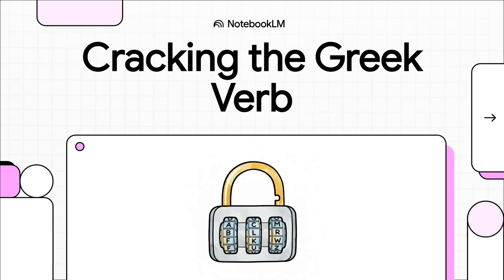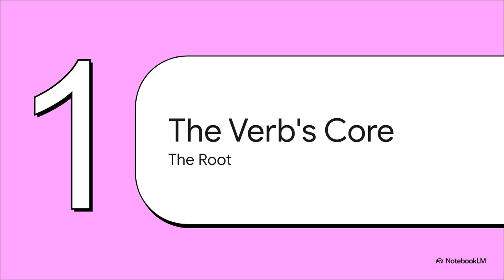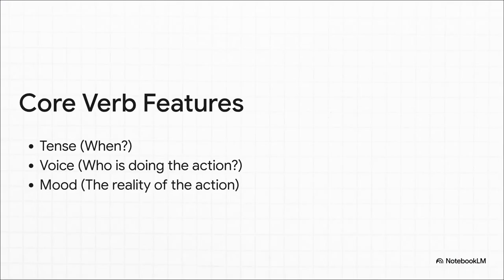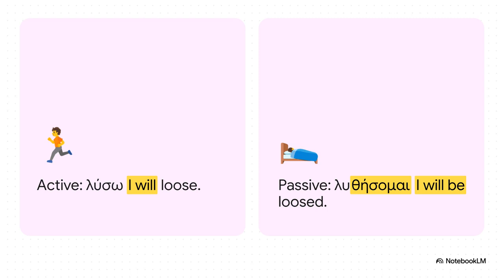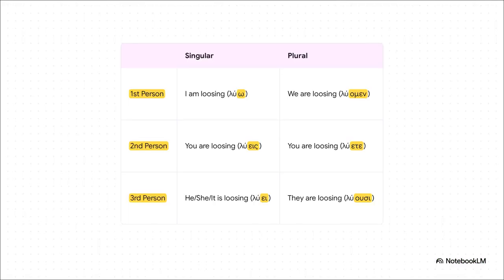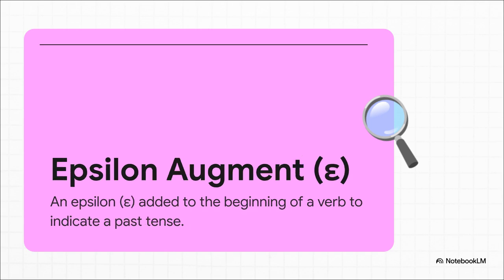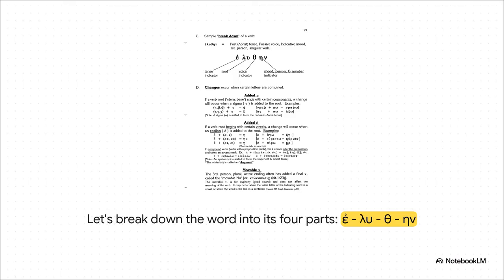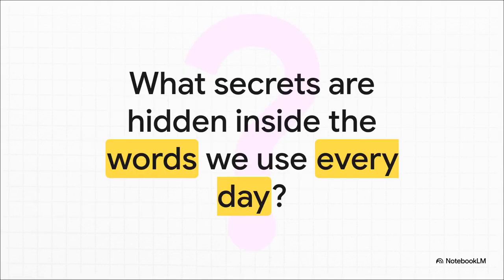Greek Verb Features